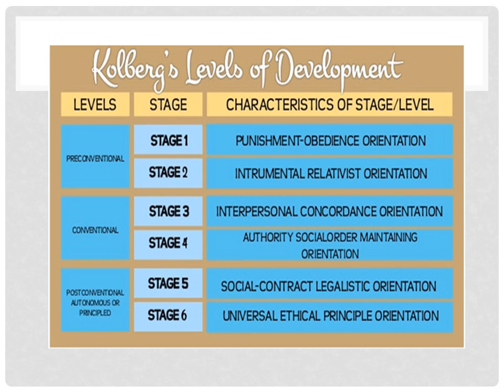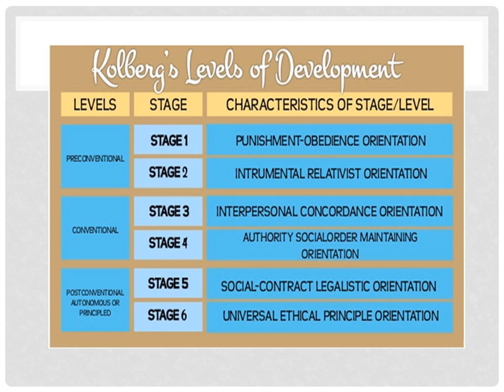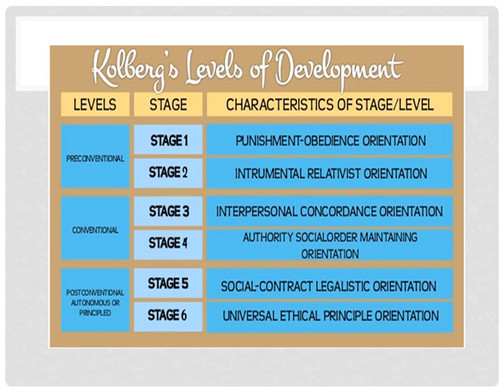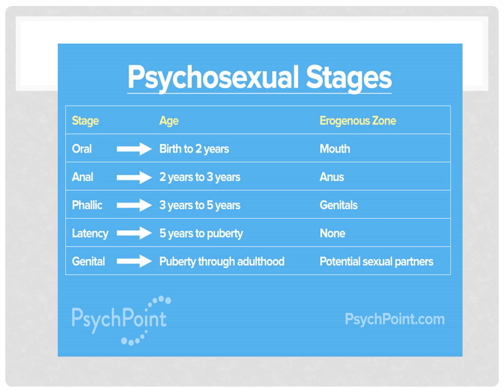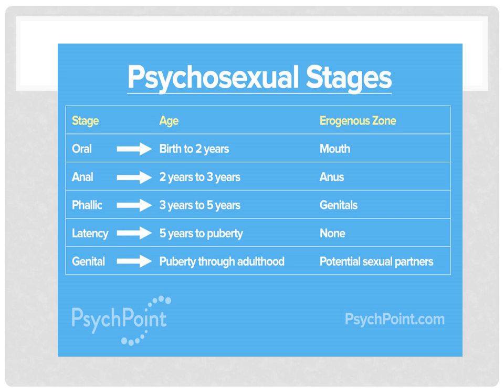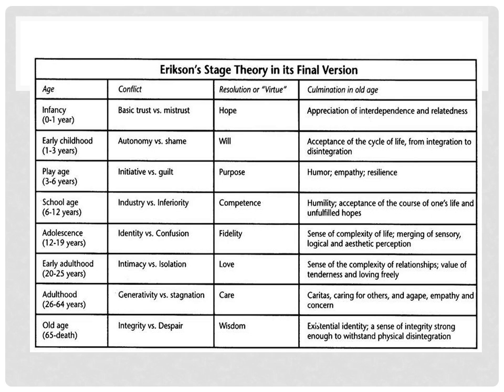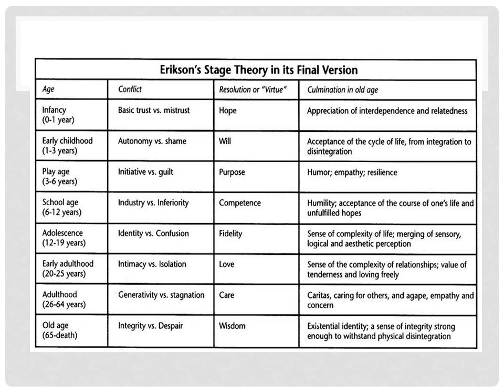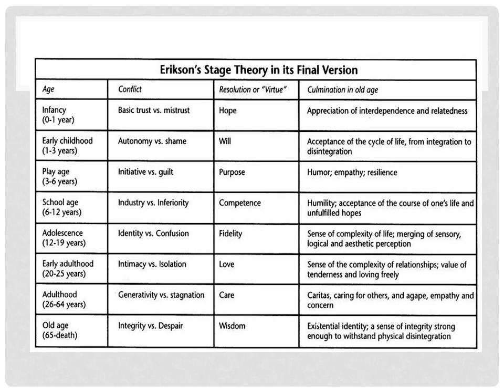Human Development Part 2